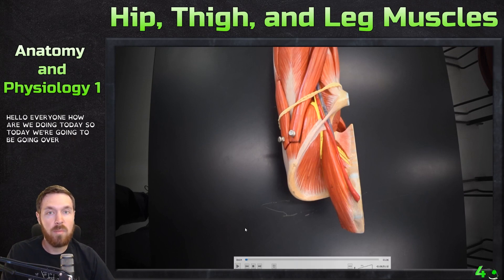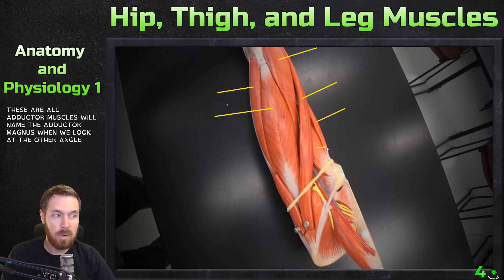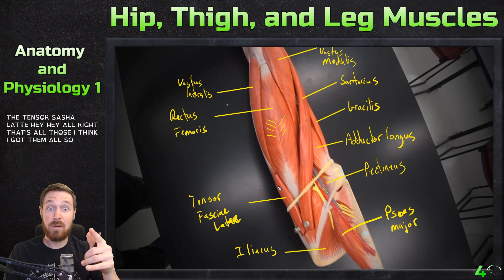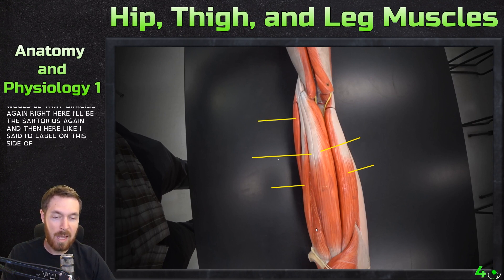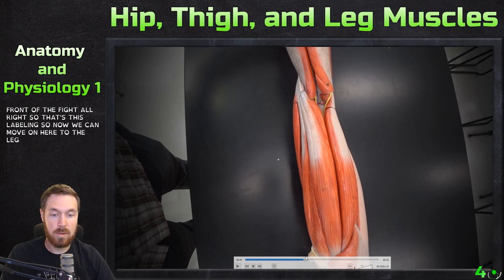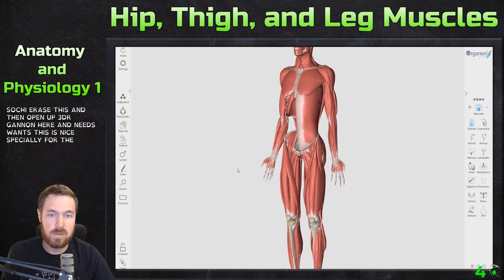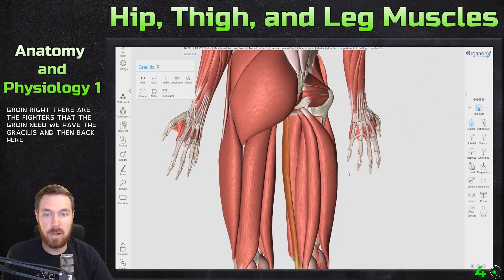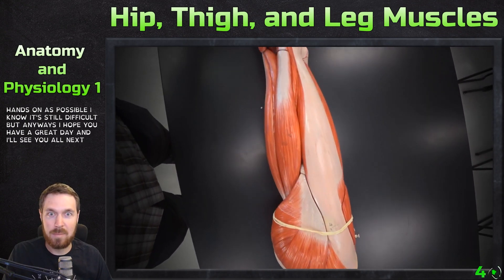Muscles of the Hip, Thigh, and Leg - Leg Model - Anatomy and Physiology 1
Using the classroom leg model, I go over the major muscles of the hip, thigh, and leg.